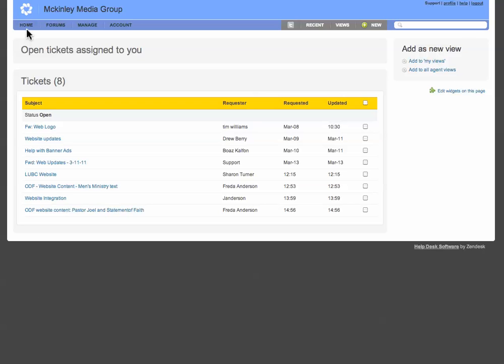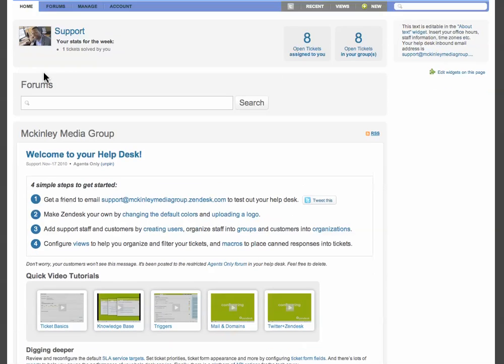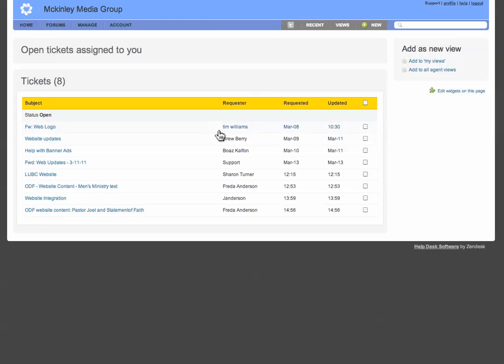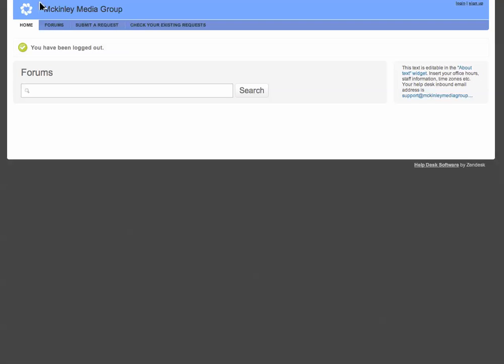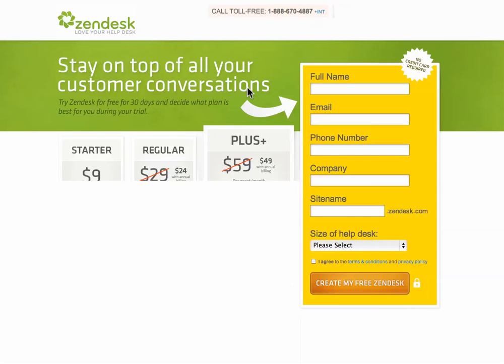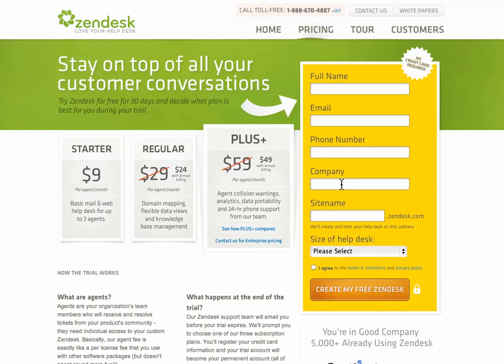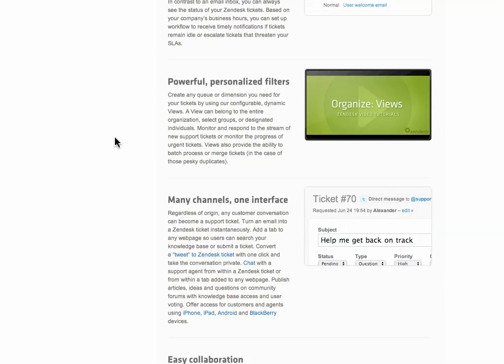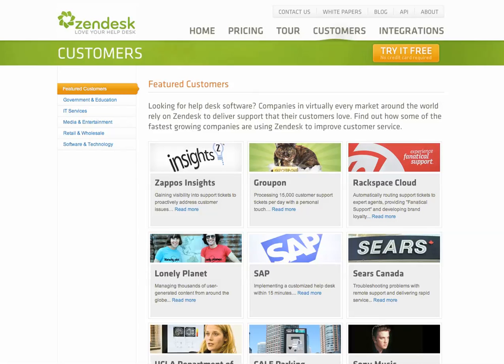Zendesk Review, Manage client request with ease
Web based help desk software and support ticket system. Trouble ticket software and support software made easy.